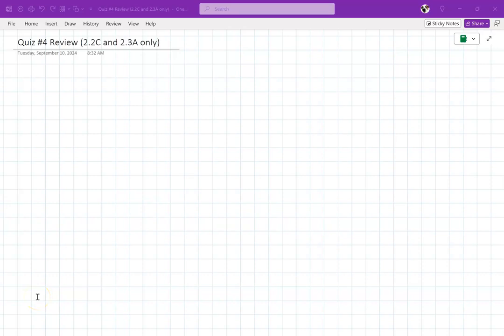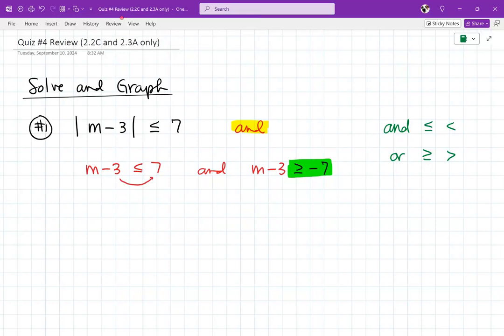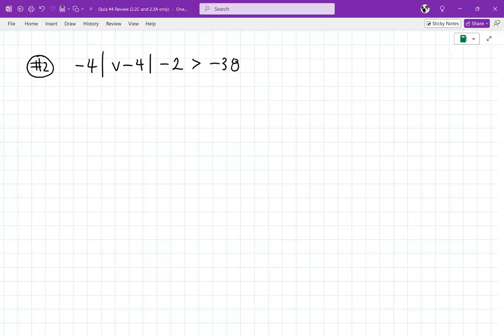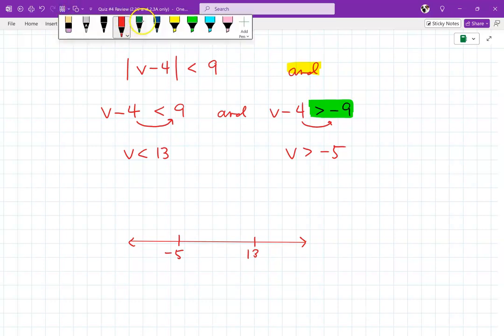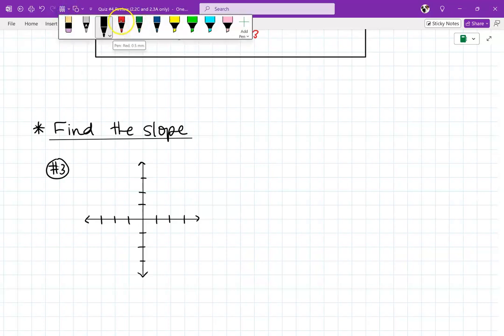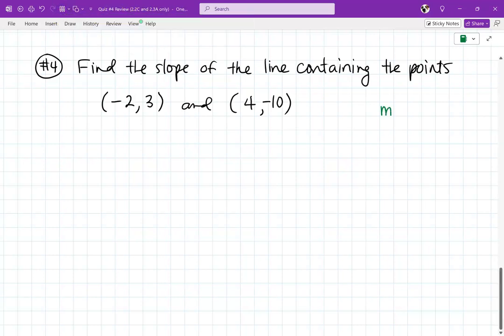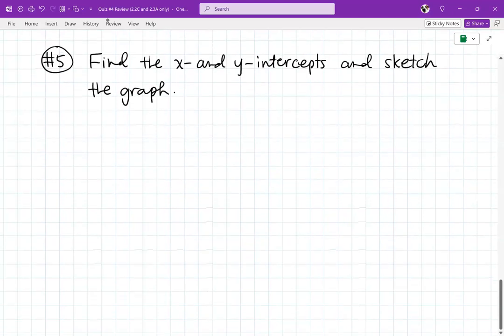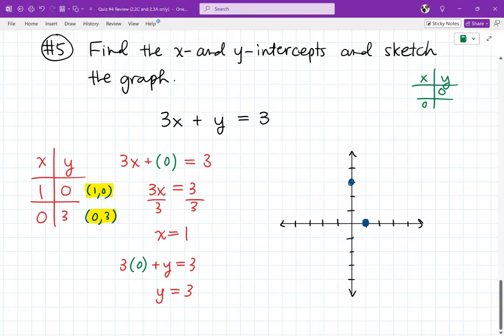Quiz #4 Review (2.2C and 2.3A Only)